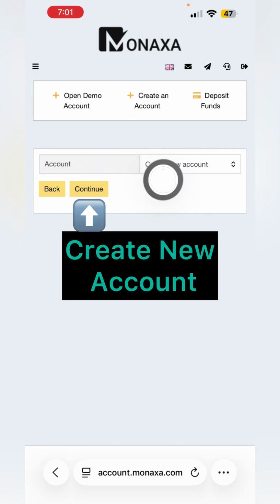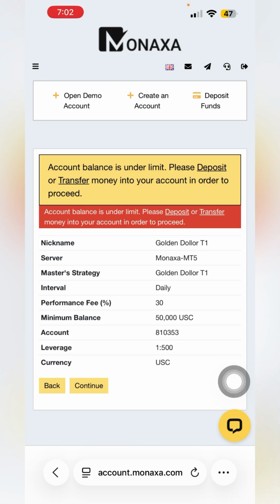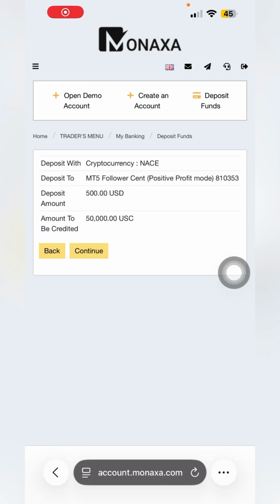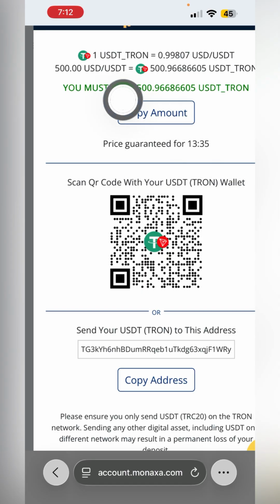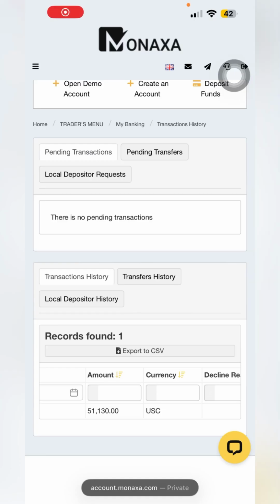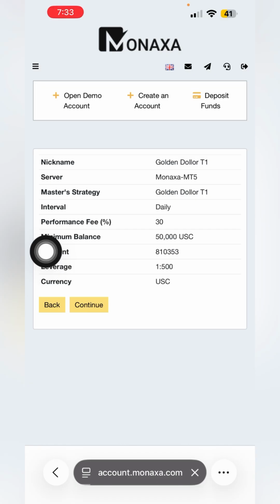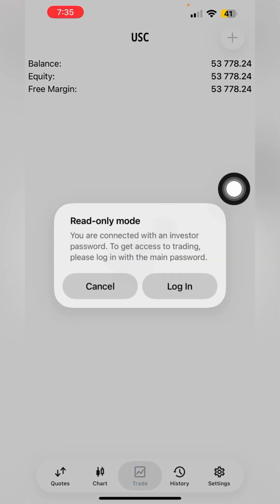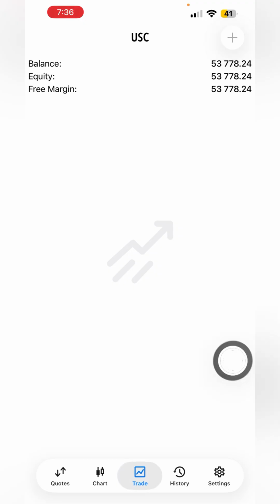How to Start Copy Trading Step-by-Step (Part 2 Tutorial)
This is Part 2 of the Copy Trading tutorial series.

In this video, I walk you step-by-step through:
✔ How to create your trading account
✔ How to fund / deposit into your trading account
✔ How to activate copy trading
✔ How to log in to your MT5 trading account

If you haven’t watched Part 1 yet, make sure you start there first.
Part 1 covers:
– Creating your broker account
– Account verification (KYC)
– Whitelisting your withdrawal address

This video is purely educational and designed for beginners who want a clear, no-confusion walkthrough.

Nothing is skipped.
No hype.
Just the exact steps.